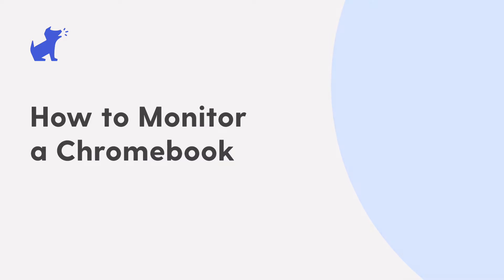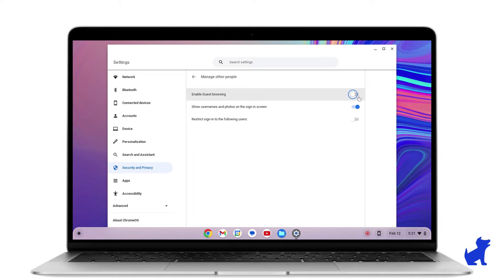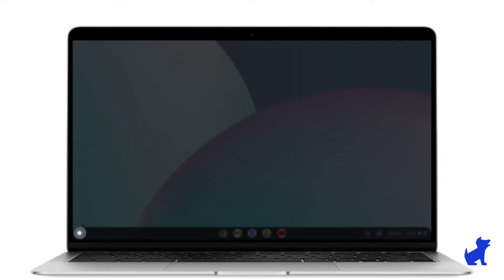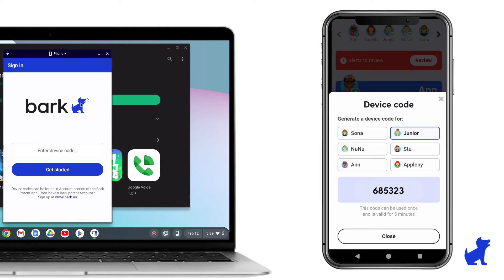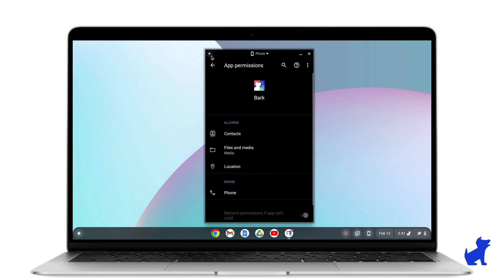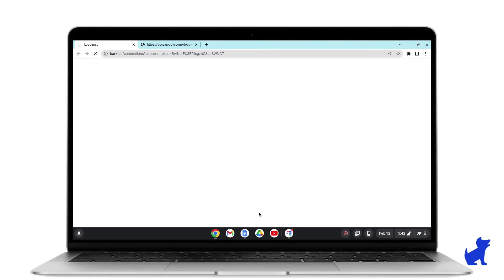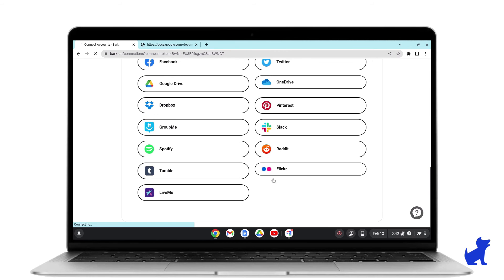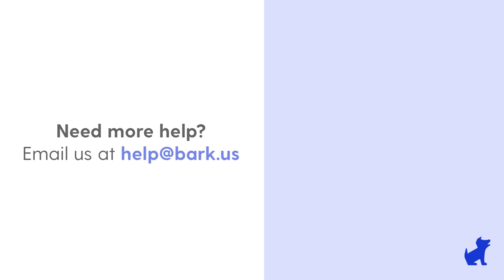Enable Monitoring and Screen Time Features on Chromebook | Bark Support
Install the Bark for Chromebooks app to monitor your kid's saved photos and videos and to block sites on Chrome. For full coverage, make sure to connect your kid's Google accounts for monitoring, and to install the Bark extensions in Chrome.